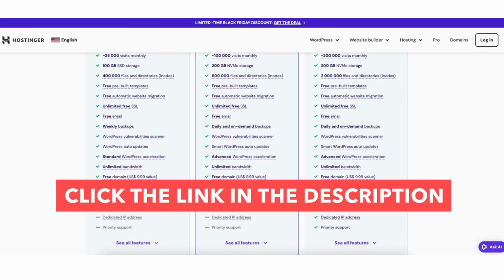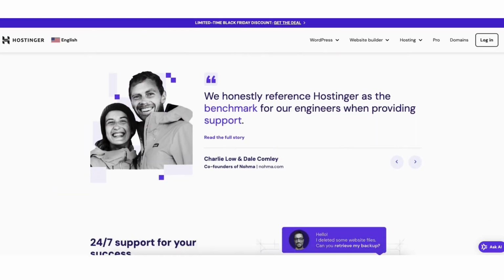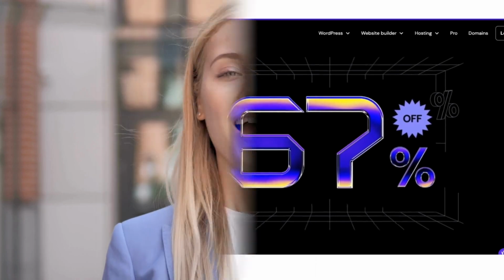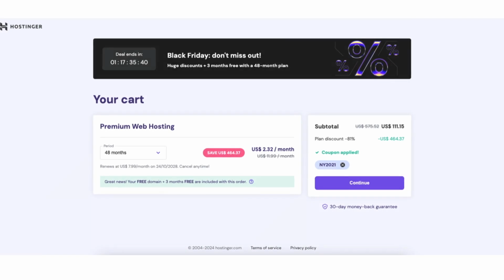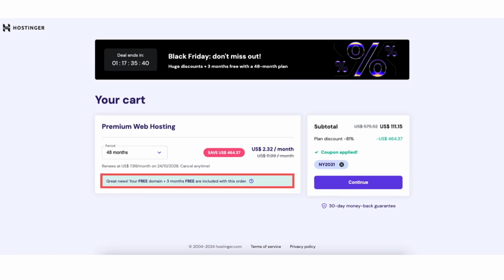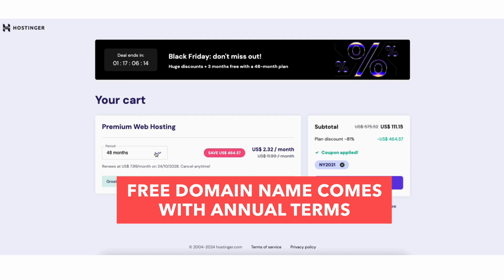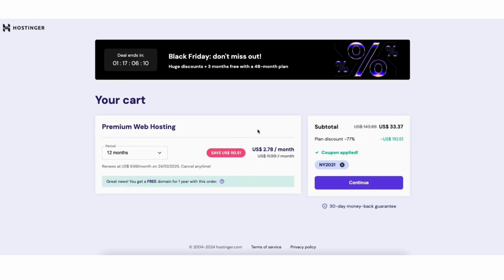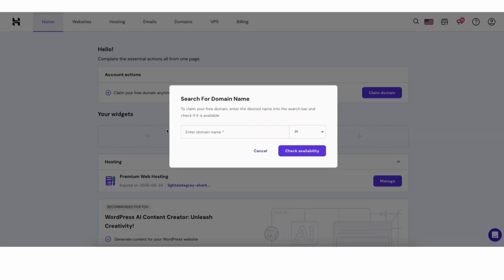Hostinger Black Friday Sale (2024) 🔥 - BIGGEST Deals Of The Year! 💥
Don't miss out on Hostinger's biggest sale of the year! The Hostinger Black Friday sale is now officially live – it's time to score unbeatable savings on your Hostinger hosting plan!

You’ll save even more money than you see being listed here this Hostinger Black Friday and Cyber Monday season. You’ll also receive a free domain name and 3 months free on the 48-month term.

To start, you'll be on the Hostinger web hosting plans page. Click the claim deal button. You’ll now be taken down to the Hostinger hosting plans. I’m going to show you how to get a greater discount than you see being listed here by using the Hostinger coupon code a little later in the video so stay tuned.

Choose a plan you’d like. I’ll choose the Premium plan for this tutorial. You’ll now be on the cart page. You’ll see the amount it costs right here along with the subtotal and plan discount. To save even more money than you see being listed here. Click Apply.

You’ll now see the new Hostinger discounted amount with a greater savings. You’ll see you’ll get a free domain name with your Hostinger web hosting purchase. You’ll see you’ll get 3 months free with the 48-month term. The free domain name comes with any of the annual terms. Over to the left you can change the term to what you’d like. For example, I’ll change it to 12 months and you’ll see the discount amount for that term. You’ll get the greatest discount on the 48-month term.

The free domain name or any domain name purchases are done after payment in the Hostinger hpanel.

Chapters:
00:00 Hostinger's Biggest Sale of the Year
00:21 Exclusive Black Friday Deals
00:51 How to Claim Your Discount
01:22 Applying the Coupon Code
01:43 Maximizing Your Savings
02:09 Final Tips and Conclusion